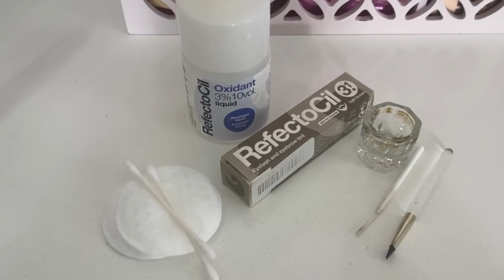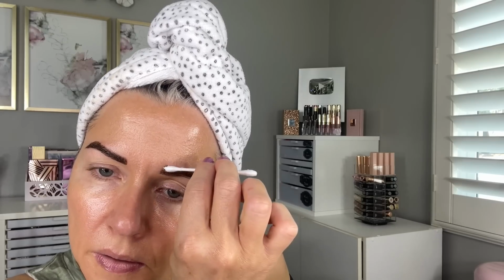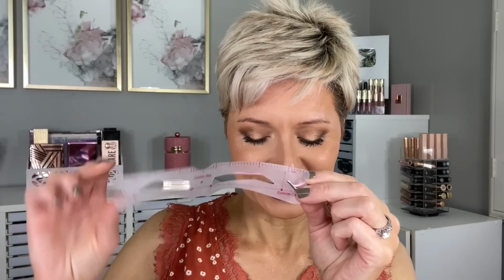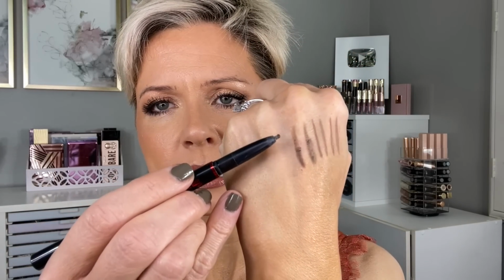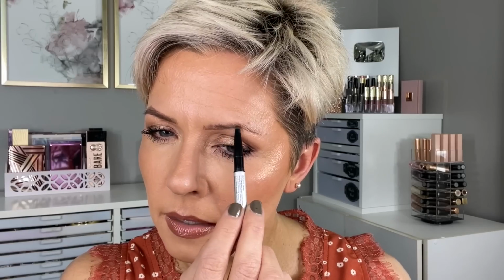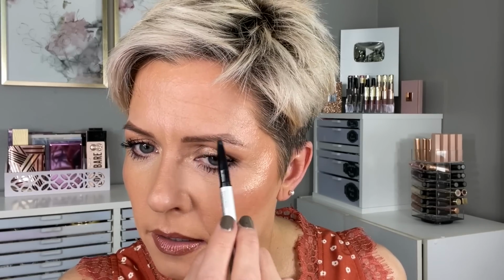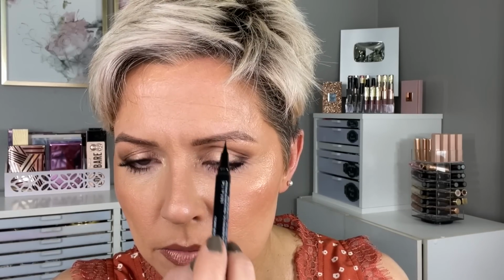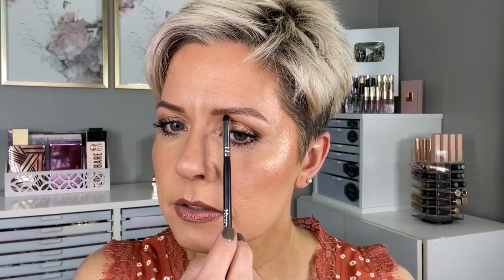The ULTIMATE Guide for Brows | Growth Serums, Dye, Stencils, Color Choice, Perfect Shape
Everything you ever needed or wanted to know about BROWS!! From brow growth serums and dying your brows at home to picking the right shade, formula and finding your perfect brow shape. it's all here! Lots of demos and info that will hopefully help you create YOUR perfect brow and make it last all day!

*Disposable Spoolies ~
*Eyebrow Stencils ~
*iMethod Beauty Brow Stamping Set ~

Top: Amazon ~ *
Earrings: LC Lauren Conrad ~ *
Nails:  What's Up Beauty Nail Color "Clay"

NOT on TikTok ~ If you see "me" there, report the profile!

►►►Get an EXTRA Discount with my Code: SHARALEE